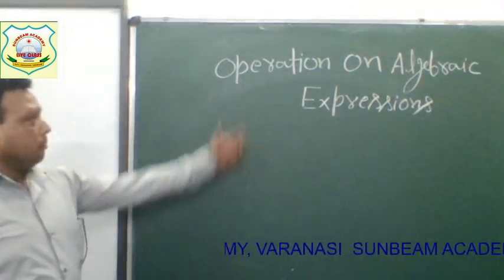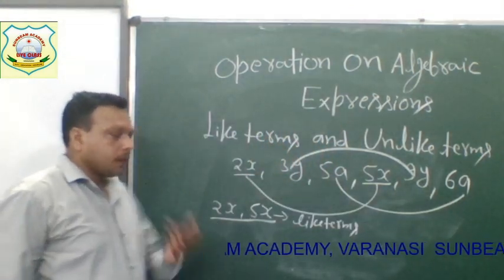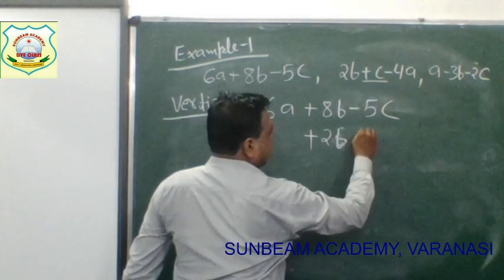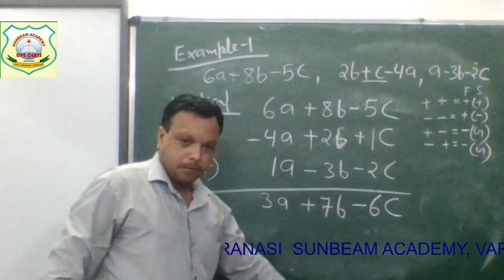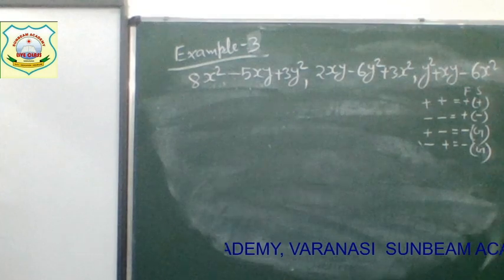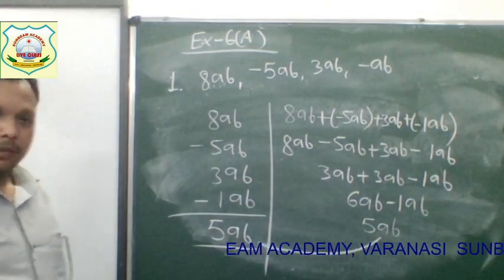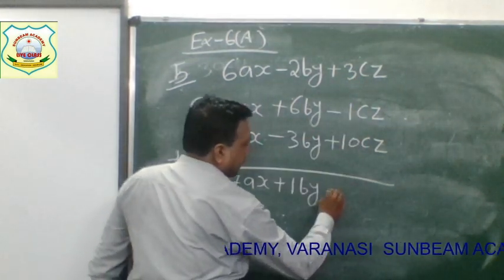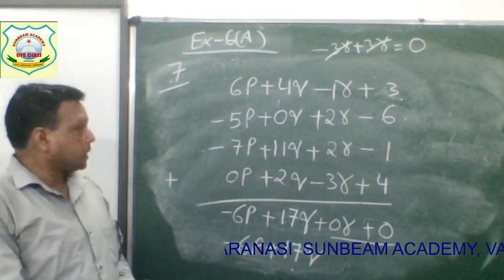VIII_MATHEMATICS_ALGEBRAIC EXPRESSIONS